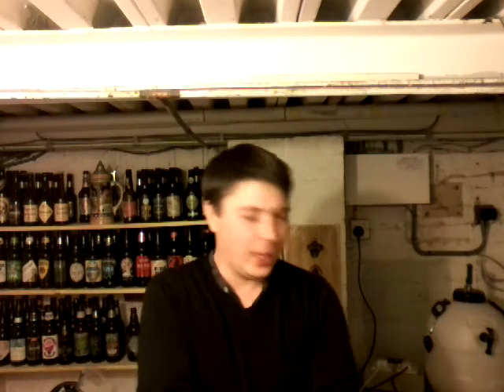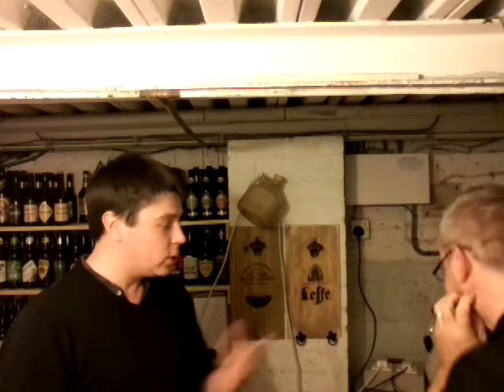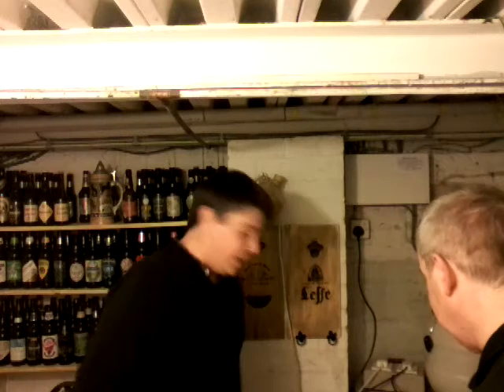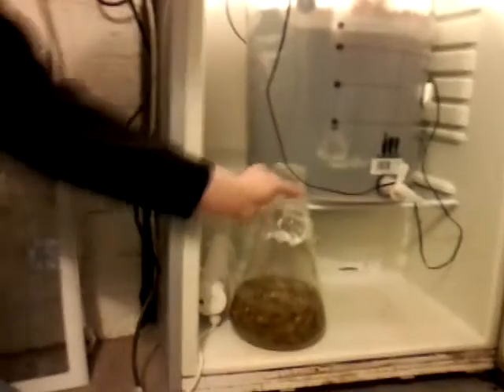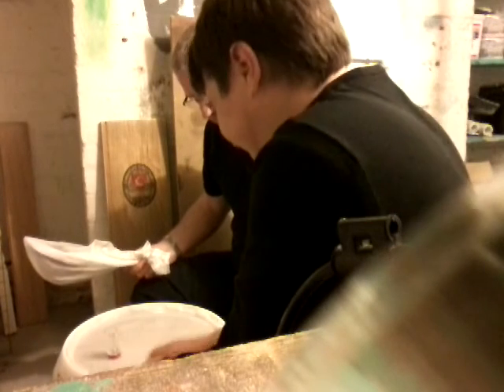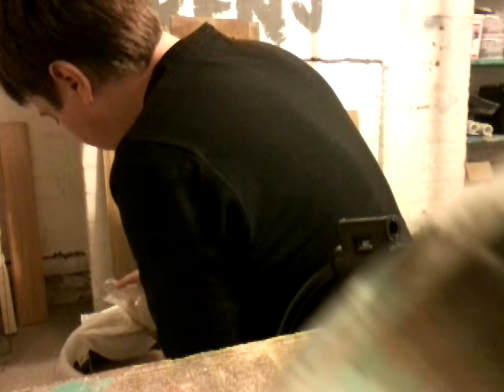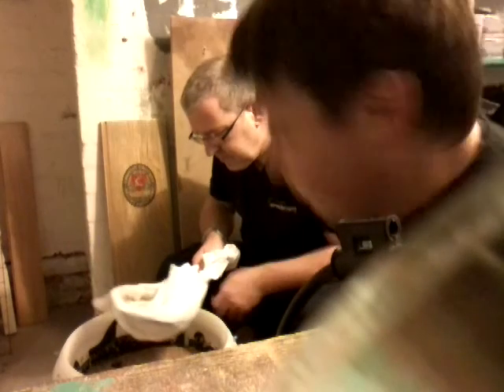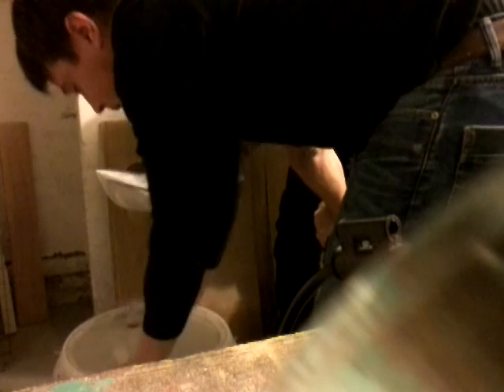Boost hop flavour in just 12 hours with hop oil extraction and beer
Update to previous video. Take finished beer, heat in flask to no more than 64 degrees, add hops, stir gently then cold crash. Add to beer same day. Does it work? Tasted bonkers strong but only time will tell.